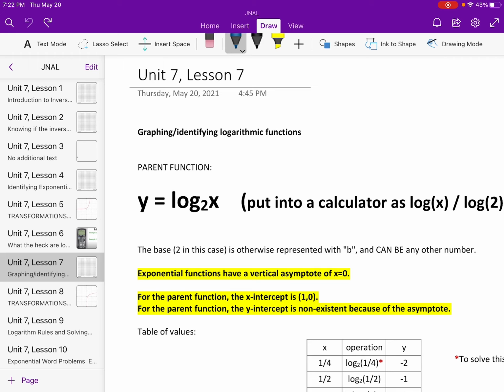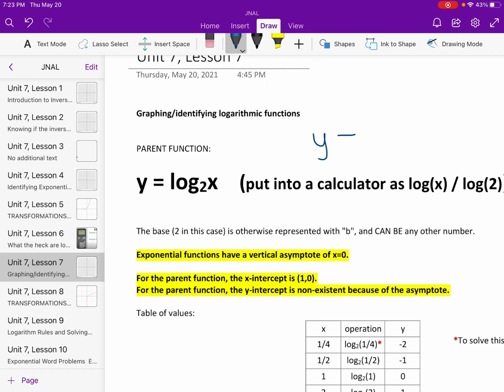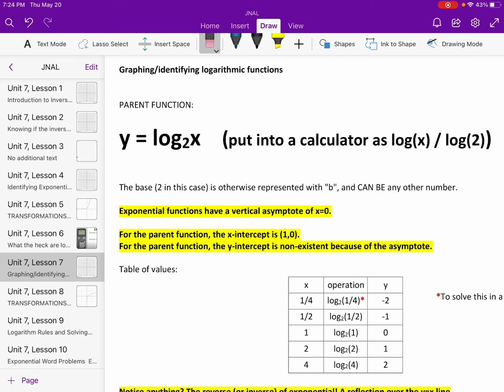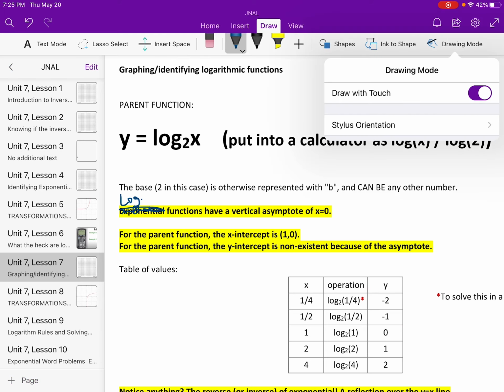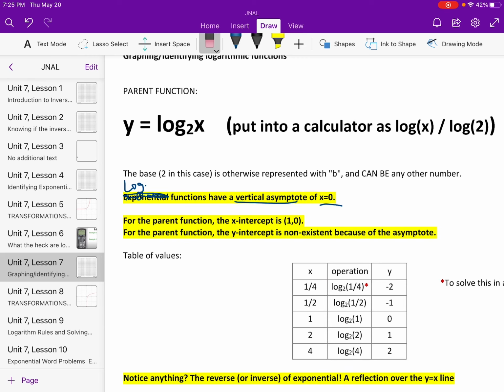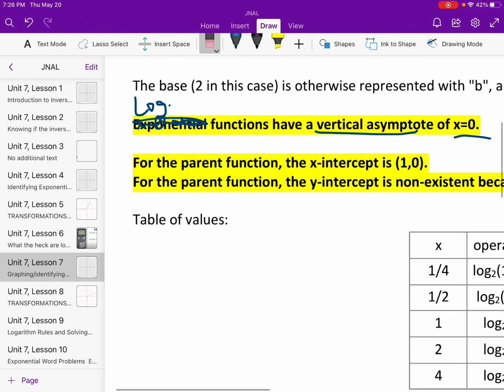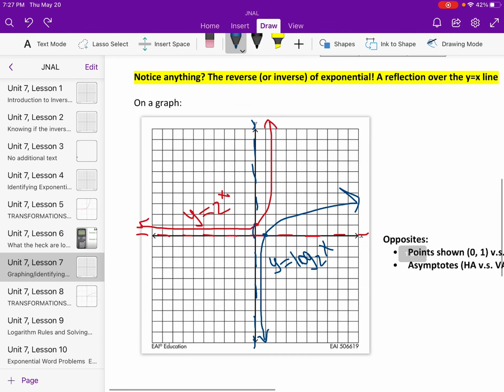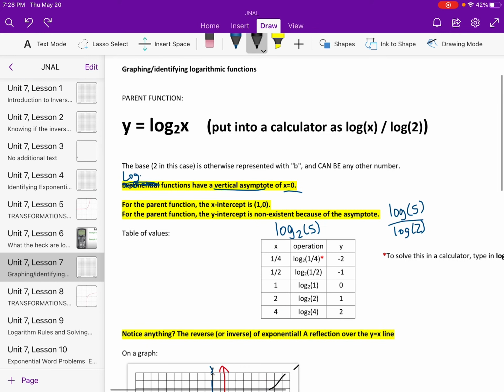JNAL ALG2: Unit 7 - Lesson 7: The Graph of a Logarithm Function